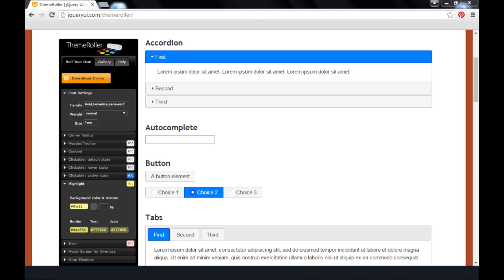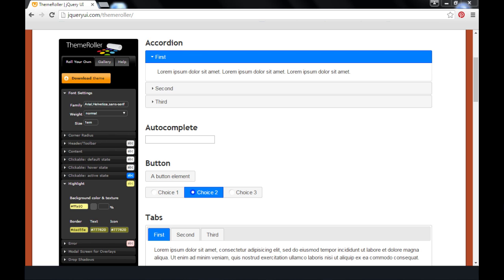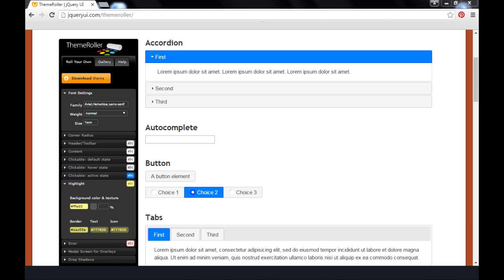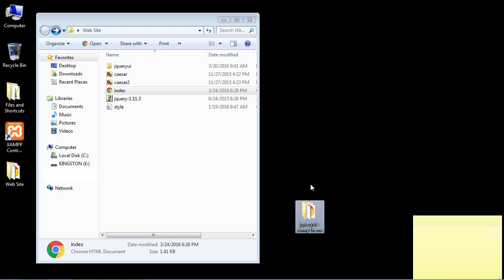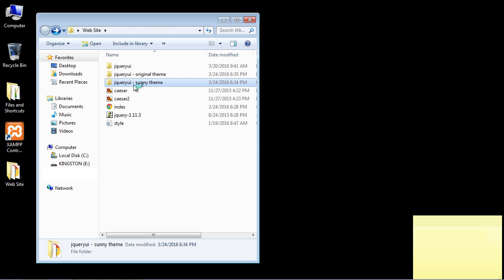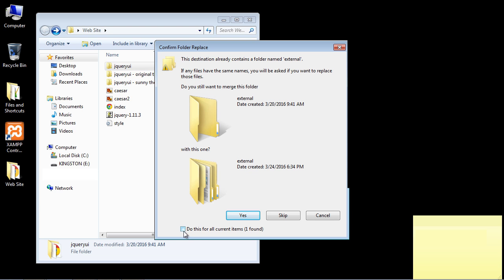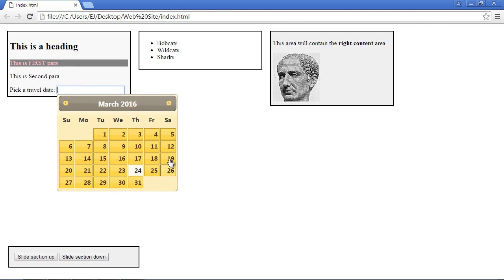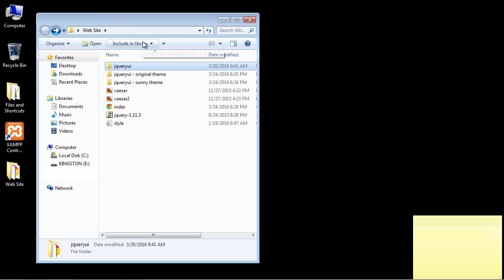jQuery Tutorial for Beginners - 29 - Themeroller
In this video we will cover Themeroller.